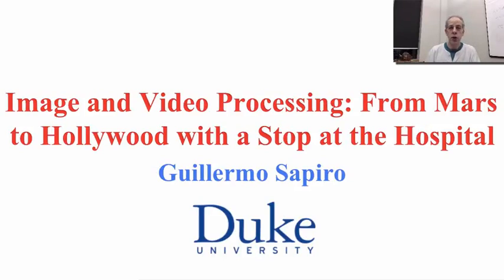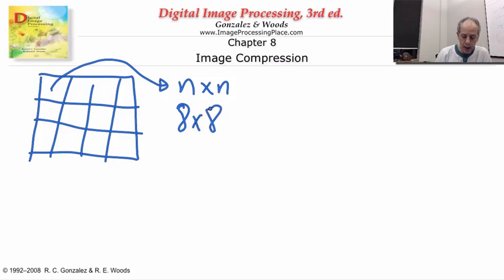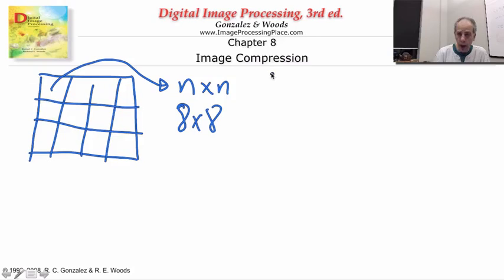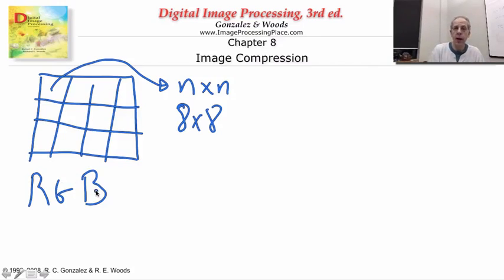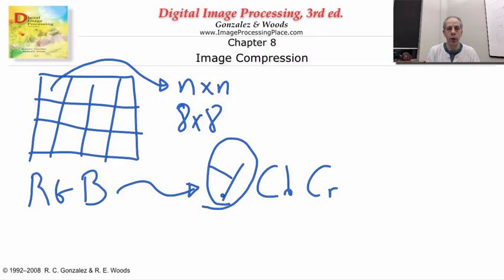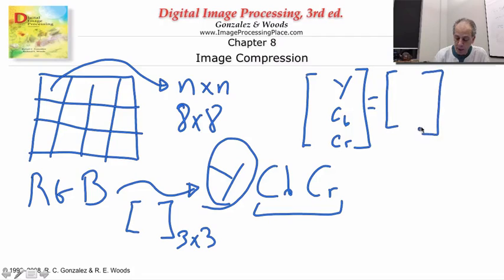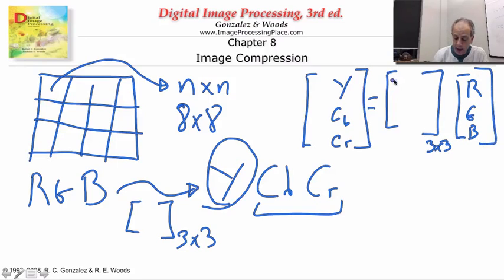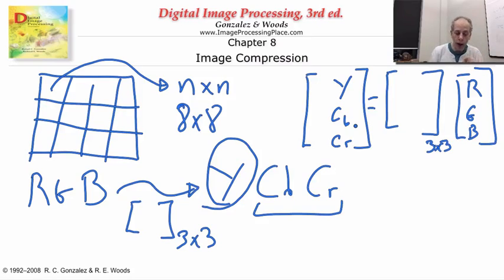3 3 3 JPEGs 8x8 blocks Duration 0537